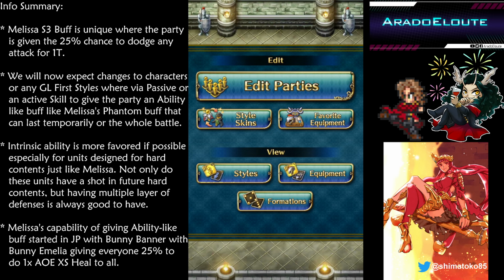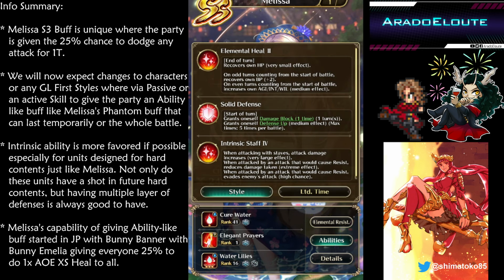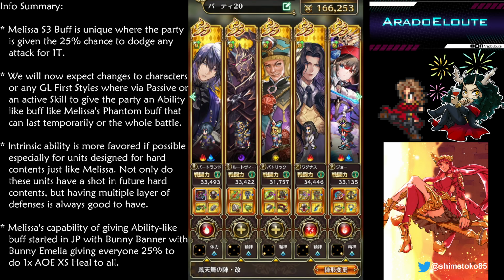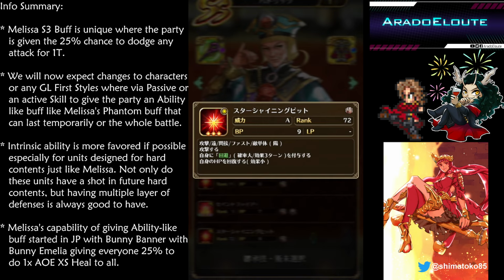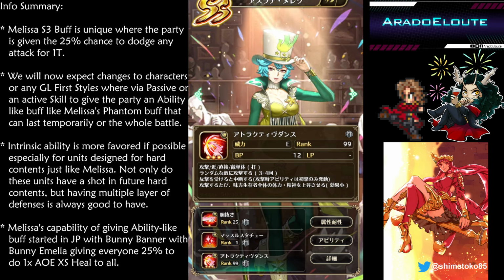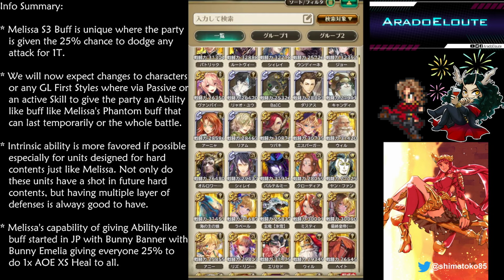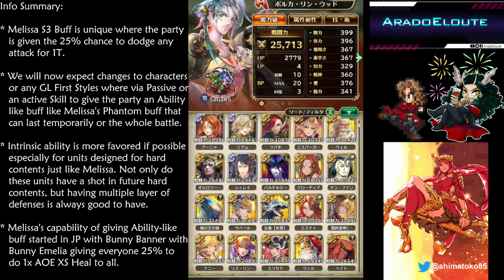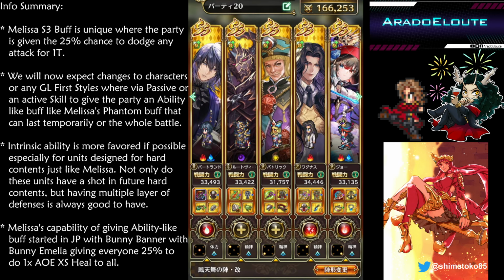Saga RS GL: Talking about GL First Melissa, Intrinsic Ability, and Ability-like Buffs 【ロマサガRS】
Playing various games from JRPG, Platformers, Action Adventure games.